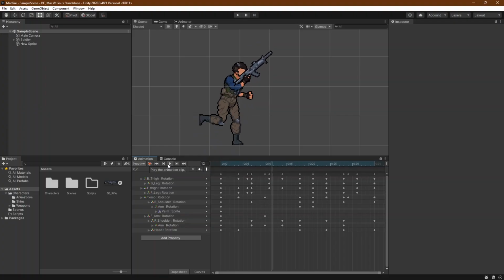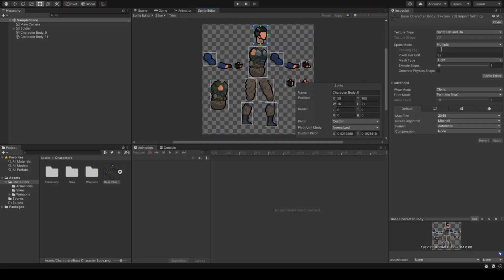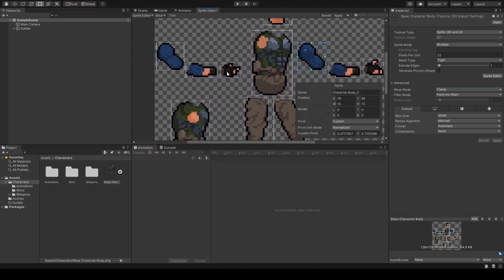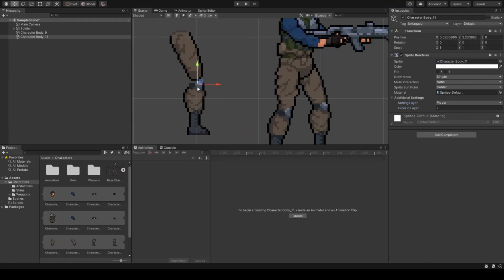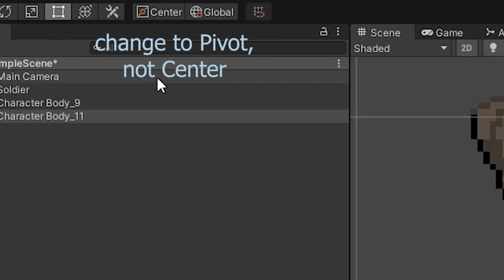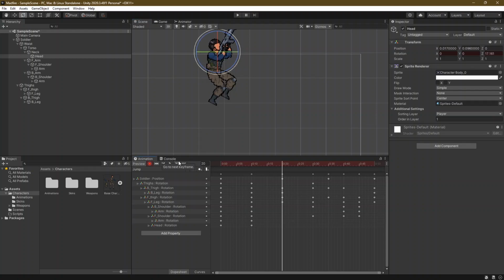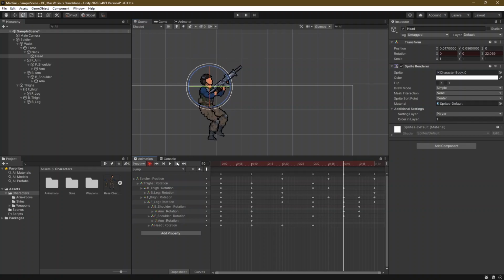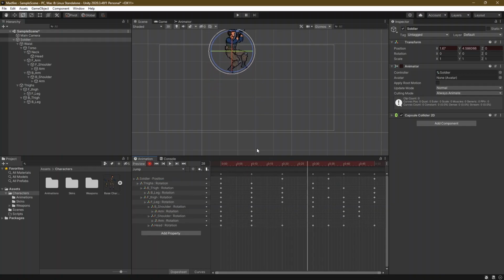Pixel Art Animation in Unity | without Bone Rigging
I tried animating my pixel art character in Unity because I didn't want to do a frame-by-frame animation and because it would look better for the kind of game I'm making.

I tried using Unity's bone rigging system for animating my character, but it didn't work out as well as I wanted, so I improvised and did the animations of my character by parenting the parts of the character, which can be a bit confusing, but if you take the animations step by step, you'll get the hang of it.

You can share comments on how you'd animate your pixel art characters in Unity.